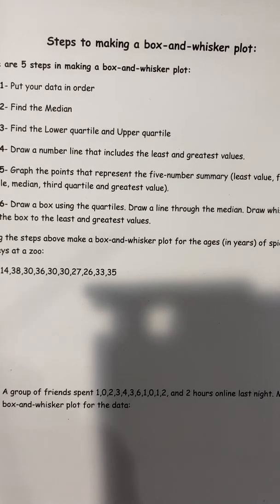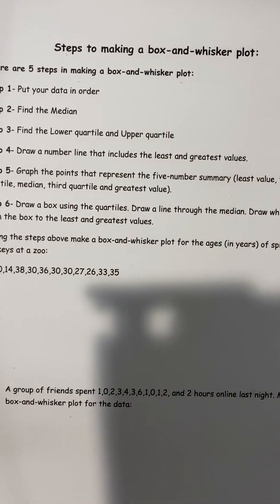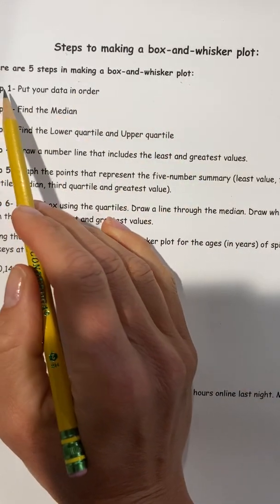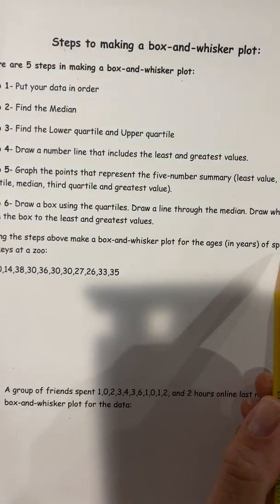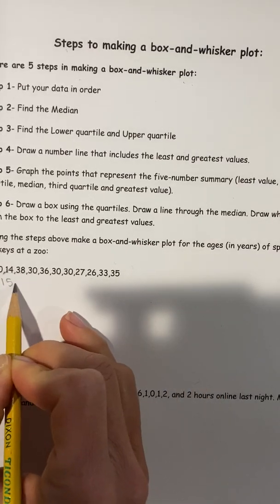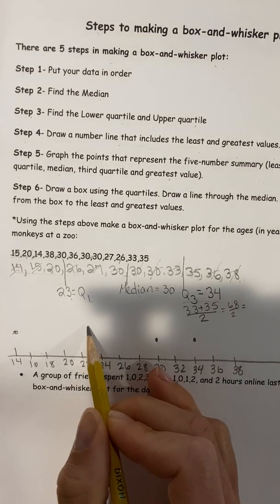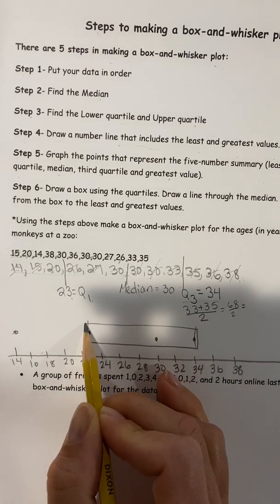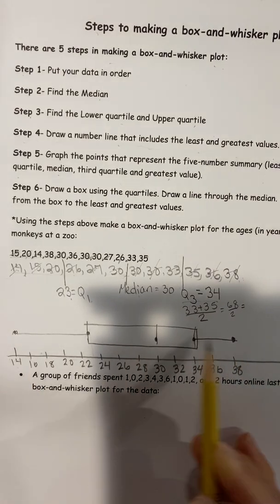Steps to making a box and whisker plot